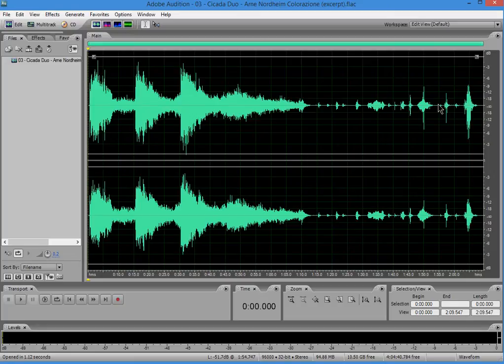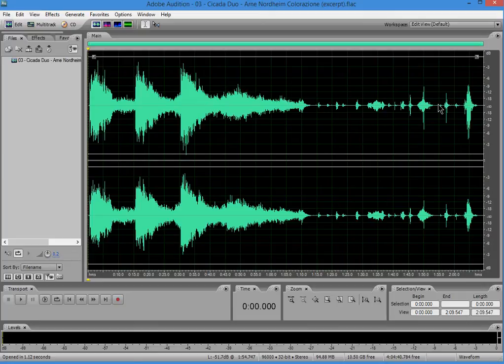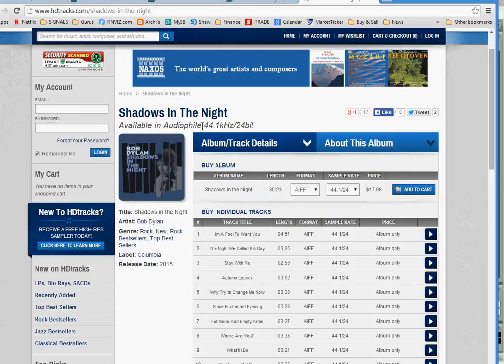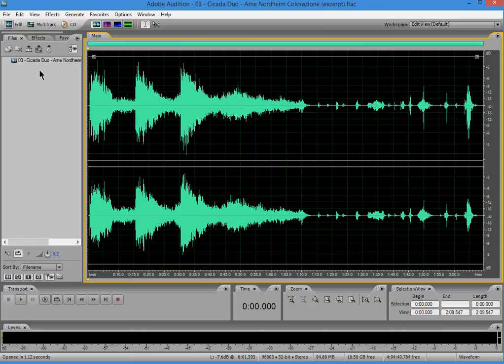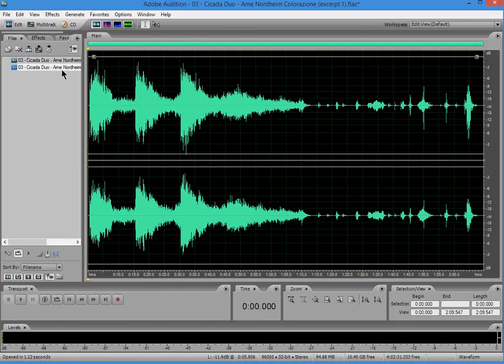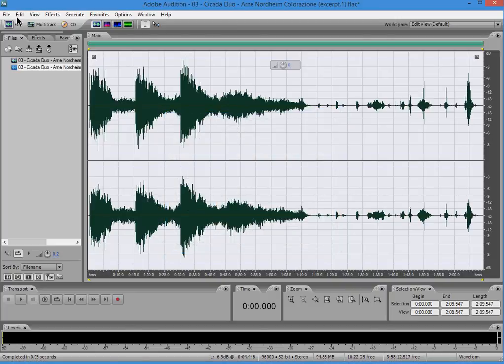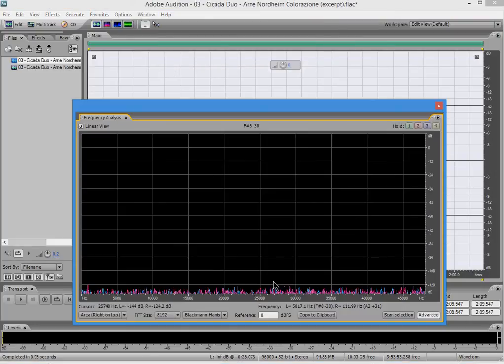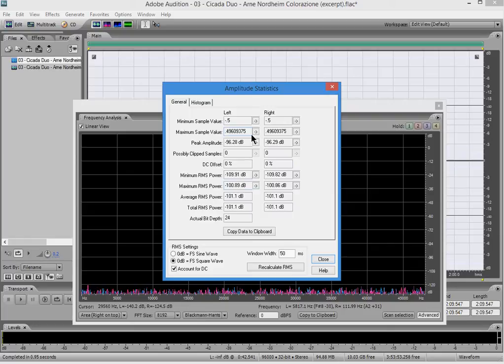Shadows In The Night (Part 1): True 24 bit to 16 bit null.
Null test of a true 24-bit audio file with the same file converted to 16-bits... Demonstrating residual low level audio below the 16th bit.